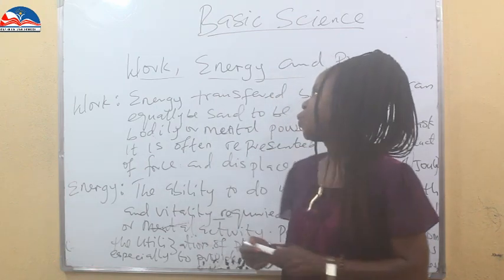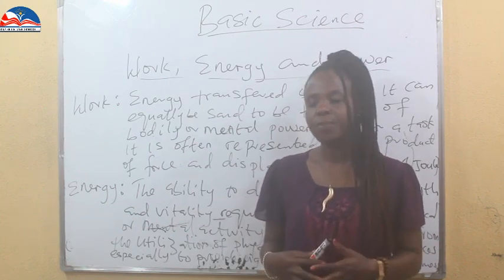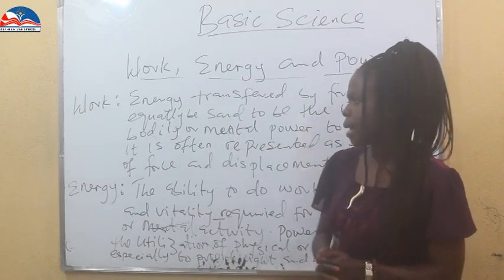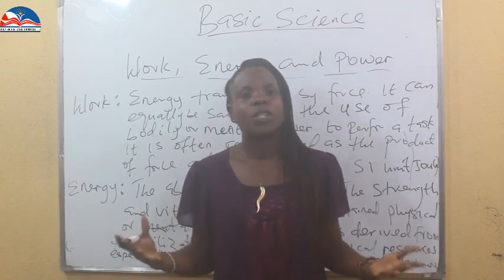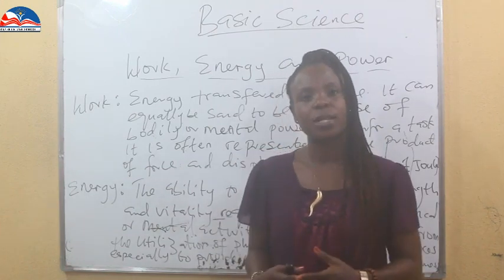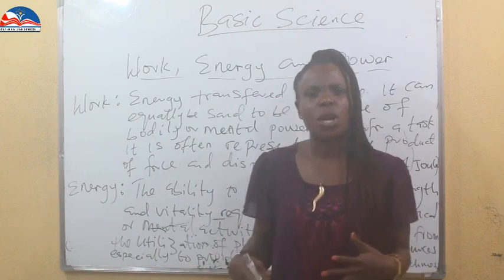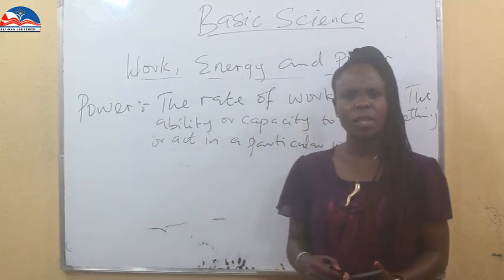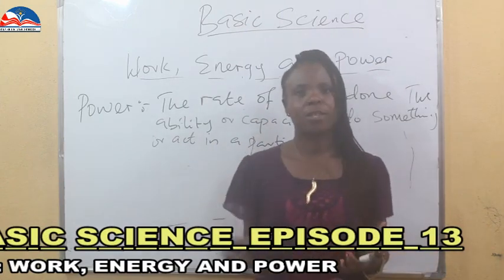Basic Science. Work, Energy And Power